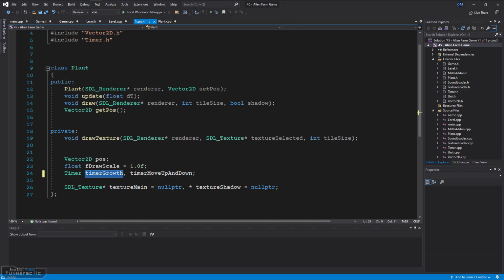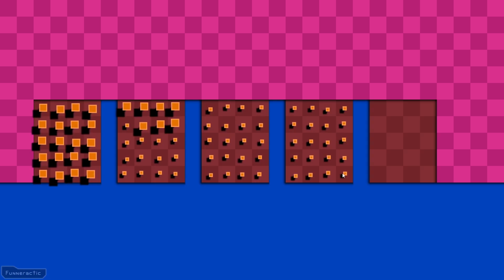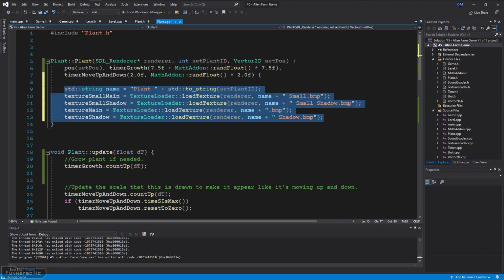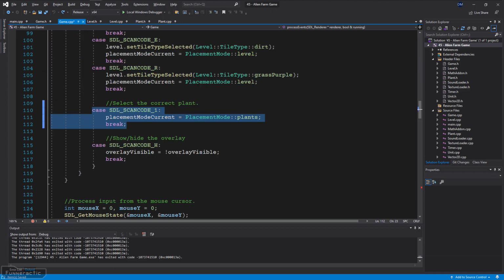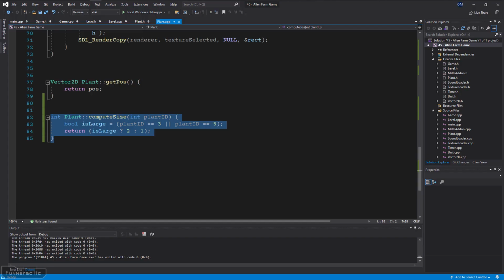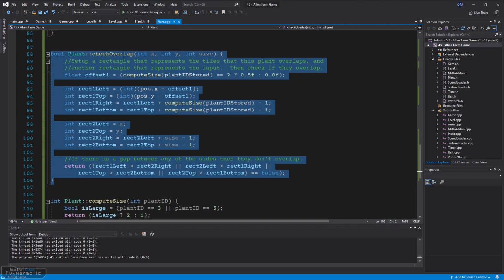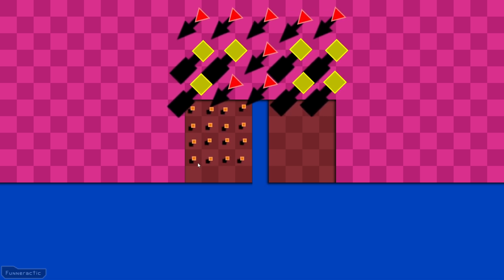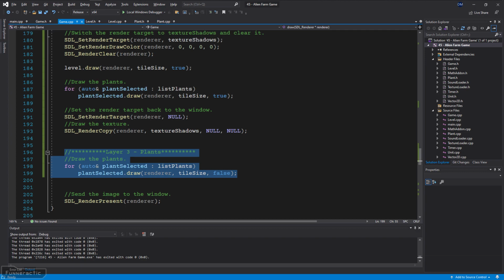Better Plants - Alien Farm Game Devlog 4 - C++ SDL2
Plants will be improved to start smaller then grow to their full size, and a bunch more types of plants and trees will be added.  Given that the trees are much bigger than the plants they will cause some issues with spacing, meaning that a function that checks for overlap will need to be created.  The shadows are also being drawn a bit dark, so they will be drawn as separate layers instead so that they look lighter.  As always I’ll be creating the game 100% from scratch with my own engine using C++ and SDL2.

This project ended up turning into a course...

About the Game:
A relaxing minimalist alien farm game where you clear the landscape, plant alien crops and trees, tame strange creatures, construct intricate paths and clear the land for waterways to create a thriving farm.  Journey to the local village with your harvest and trade for better tools, seeds, and creatures.  Discover diverse biomes full of new and fascinating plants, trees, and alien creatures. Who knows what unknown wonders await you?

Chapters:
0:00 Intro
0:21 Make Plants Grow
1:06 More Plants and Trees
1:53 Fix Spacing
3:13 Lighter Shadows
3:46 Conclusion